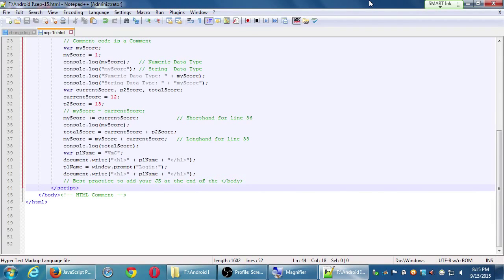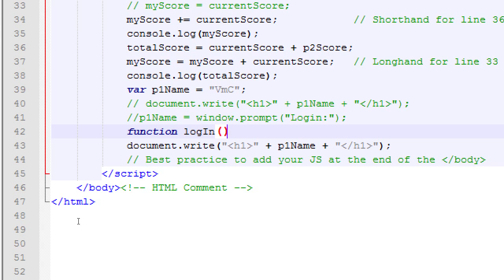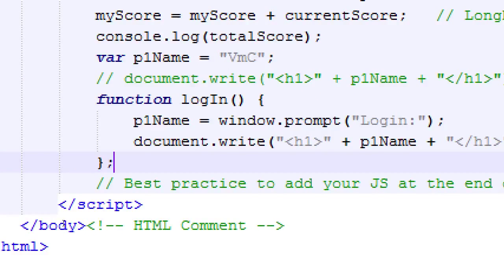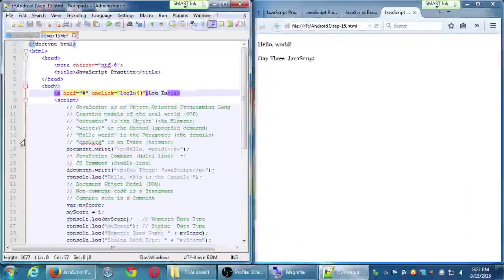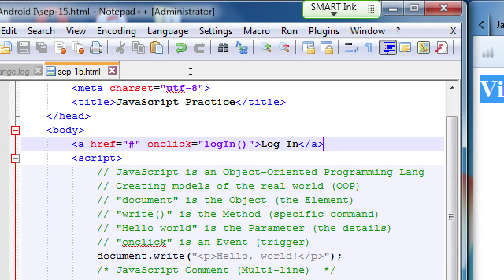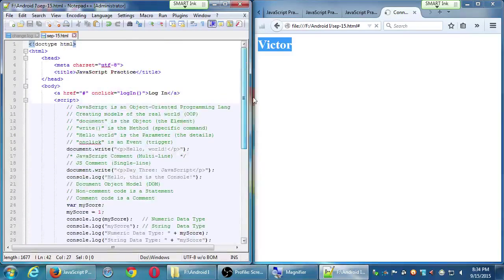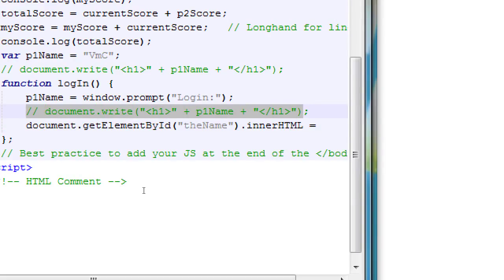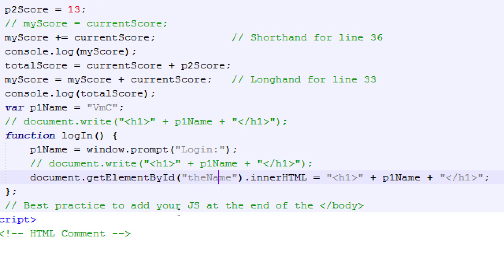SDCE Android I 2015 09 15 C